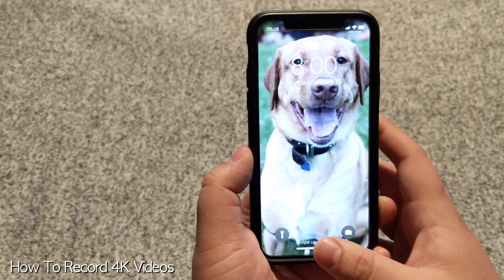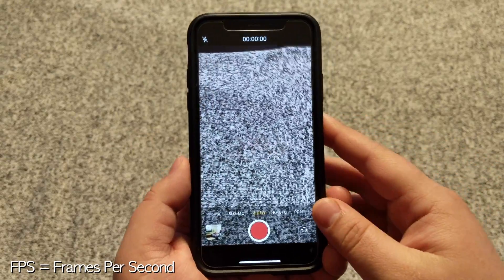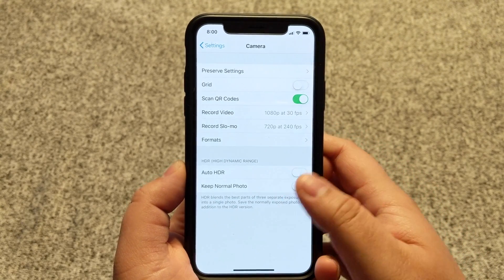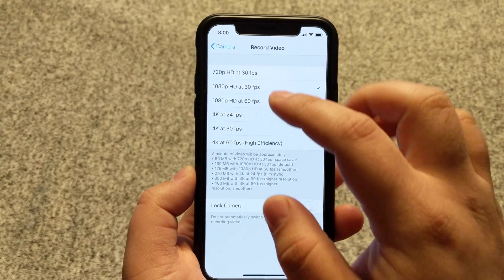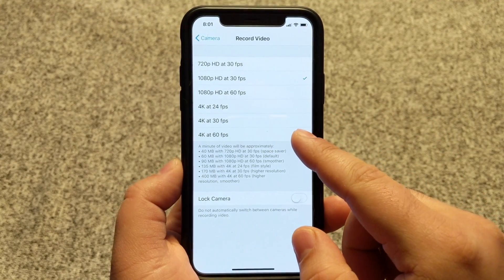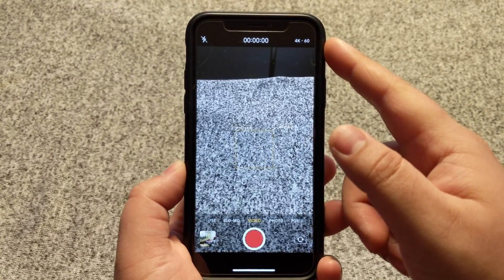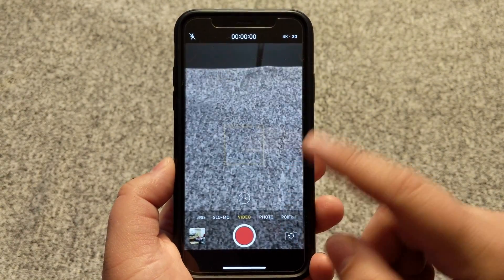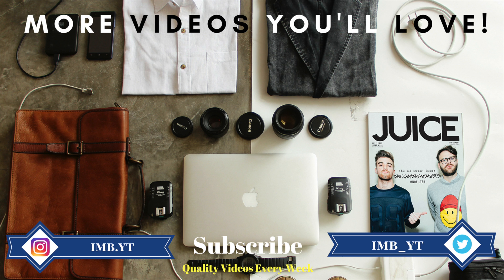Turn On 4K Video Recording On The iPhone X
The brand new iPhone X comes with a great camera. The iPhone X is able to record 4K videos at 24 FPS 30 FPS and 60 FPS. In order to record 4K you need to enable 4K in the settings. This video is to show you how to record 4K on an iPhone X. How-to record videos are designed to help you navigate your way through your phone and get the most out of it!

- Apple iPhone X 256 GB Space Grey